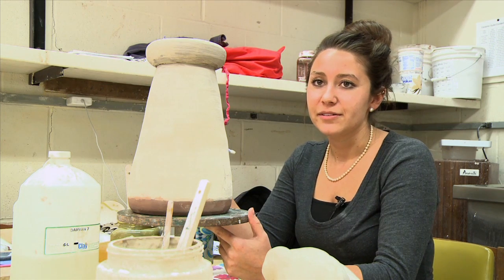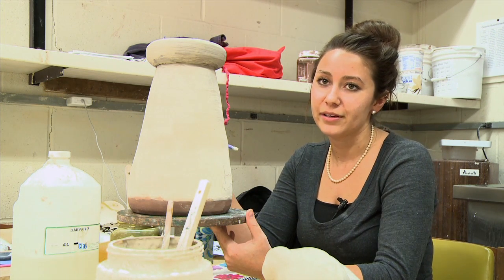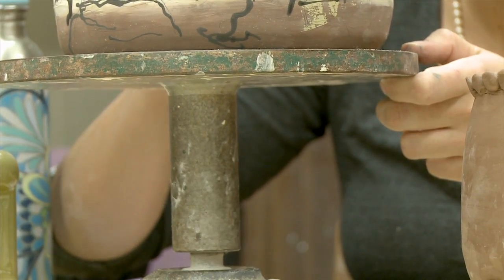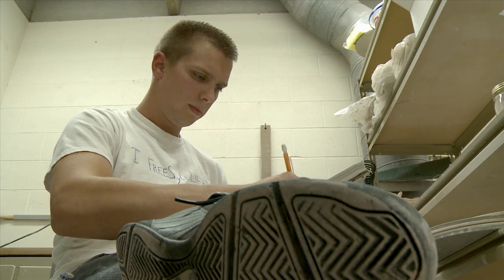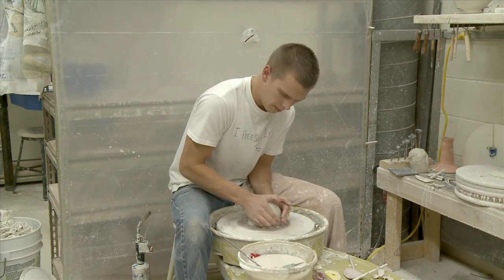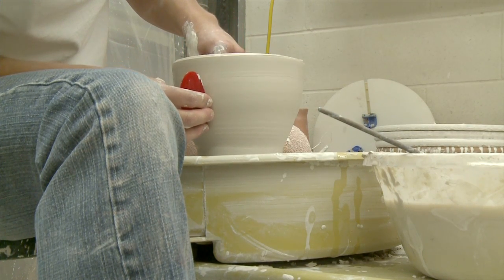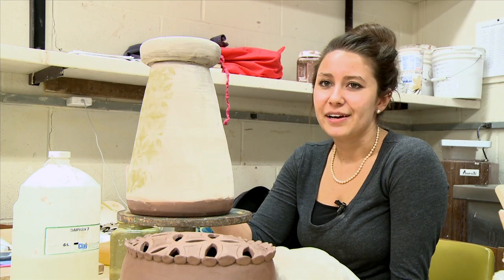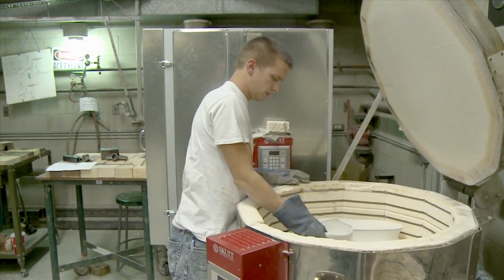Ceramics Guild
Members of MSU Moorhead's Ceramics Guild talk about the fun and relaxing atmosphere that is the Ceramics Guild.  Aired on the 2-23-13 edition of Campus News.